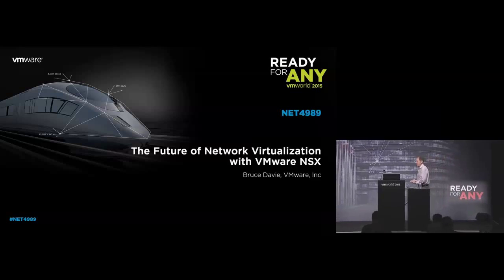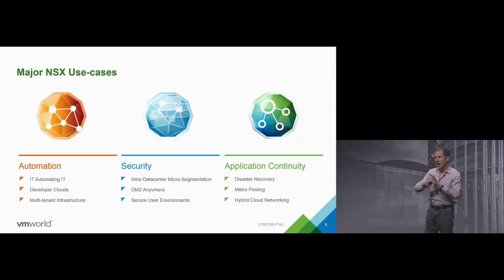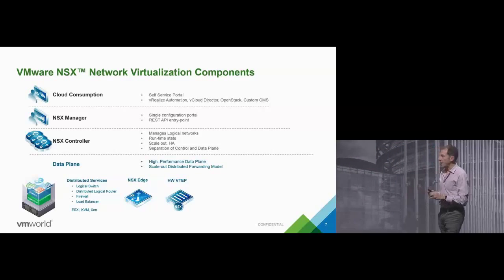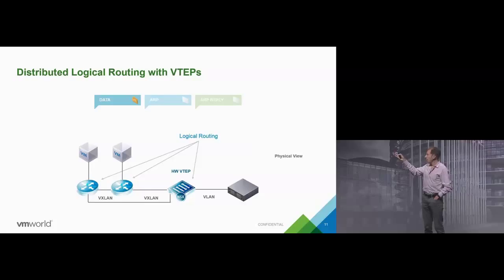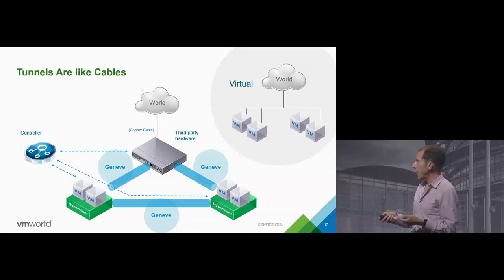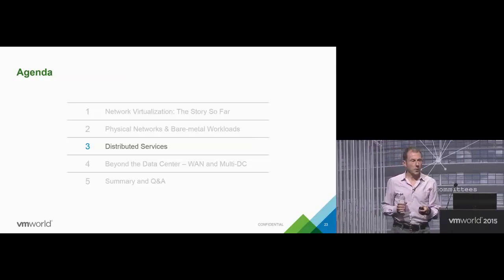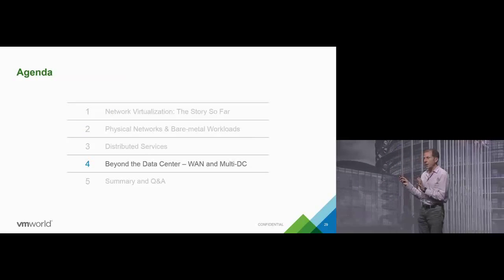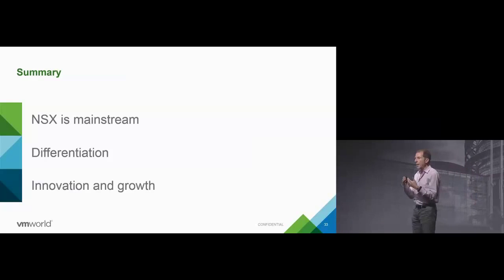VMworld 2015 Europe: NET4989 - The Future of Network Virtualization with VMware NSX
Since NSX was launched in 2013, we have seen a steady expansion in the use cases that are addressed by network virtualization. Our initial focus was automation and reducing provisioning complexity in public and private clouds, and this continues to be a significant driver of adoption. The last 18 months have seen micro-segmentation and other security services emerging as the compelling use case. So what is next for NSX and network virtualization? This talk will answer that question, looking in particular at how NSX is expanding beyond a single data center. We'll review the technical state of NSX today and look forward to where network virtualization will head in the coming years. "Beyond the data center" capabilities will include support for NSX virtual networks that span multiple data centers, disaster recovery using NSX to replicate virtual networks from active to backup data centers, MPLS and routing capabilities to interconnect with WANs, and support of branch office connectivity. This forward-looking talk assumes familiarity with NSX and fundamental network virtualization concepts.